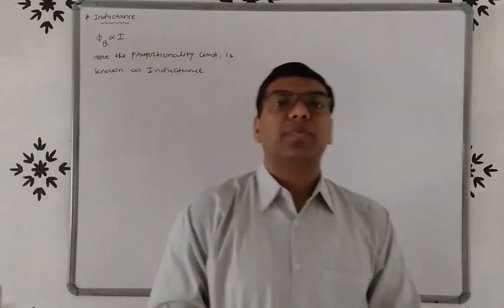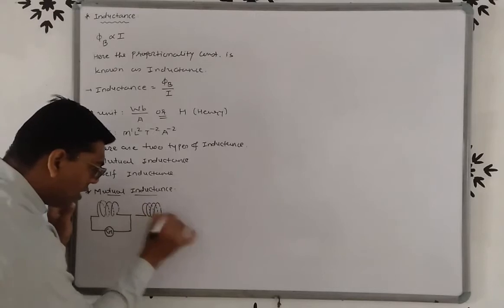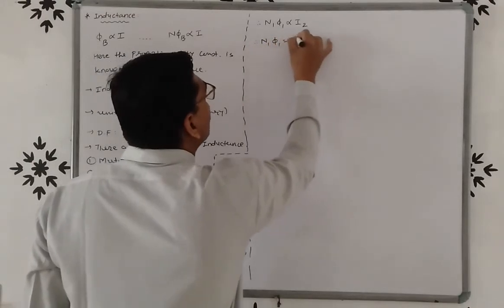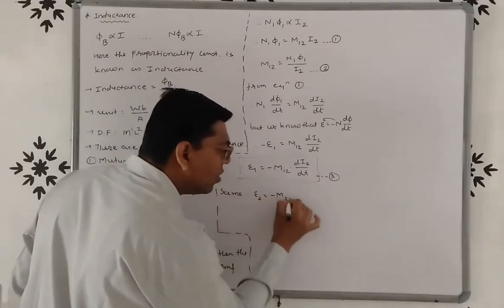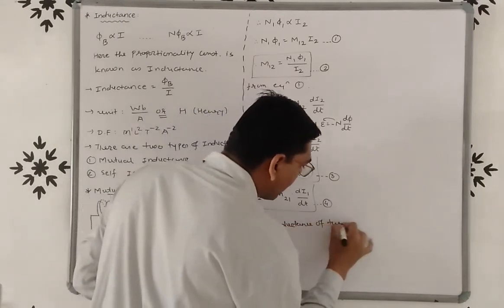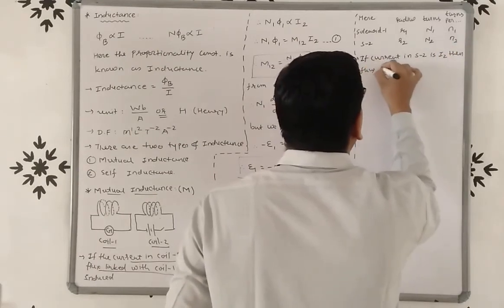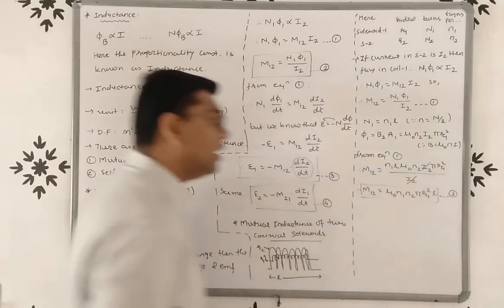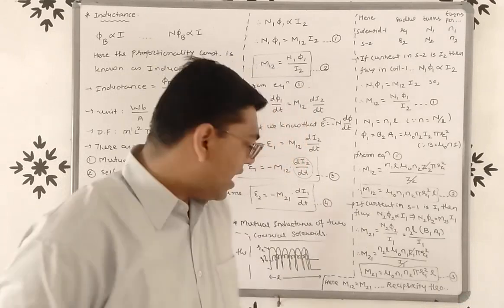Std-12 EM Ch-6 lac-4 Inductance and Mutual Inductance